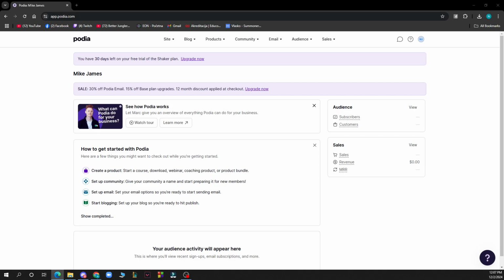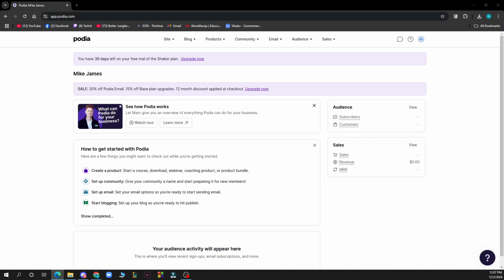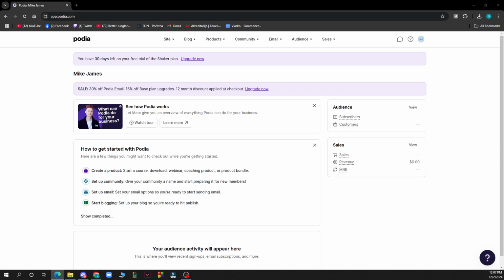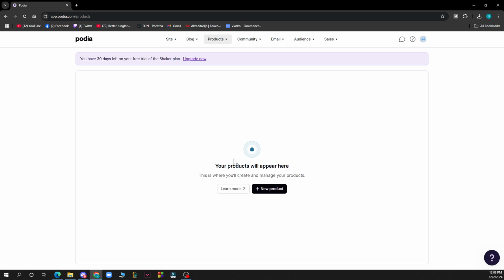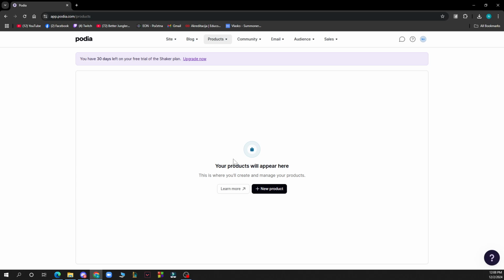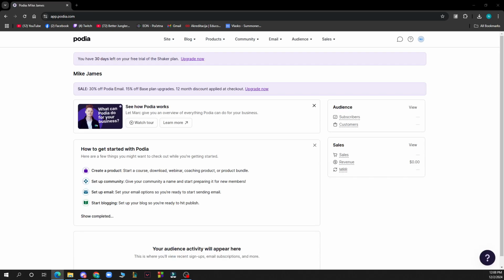How To Add Files To The Media Library On Podia (Quick and Easy)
In this video I will show you How To Add Files To The Media Library On Podia. It would be good if you watch the video until the end so that you don't miss important steps.